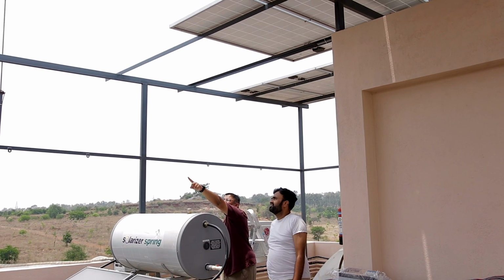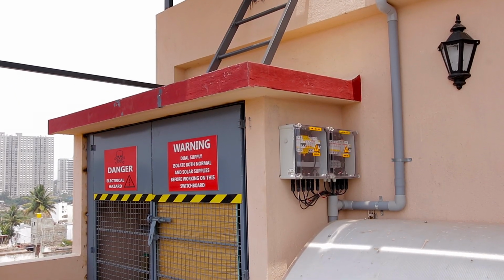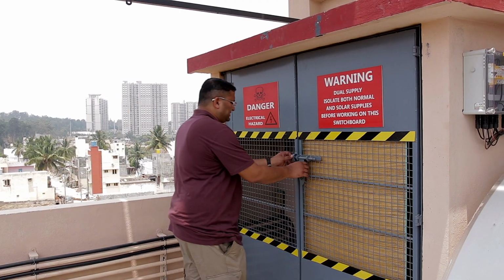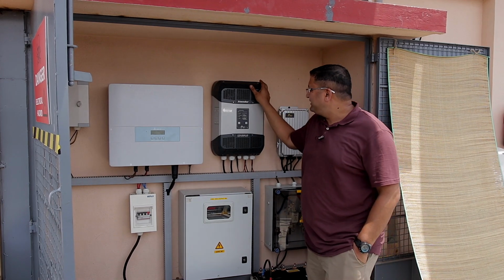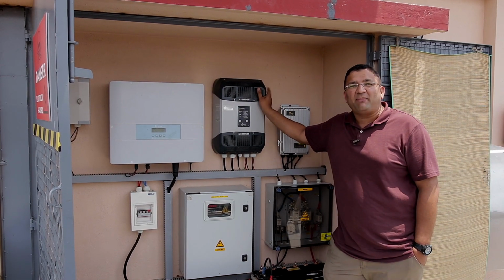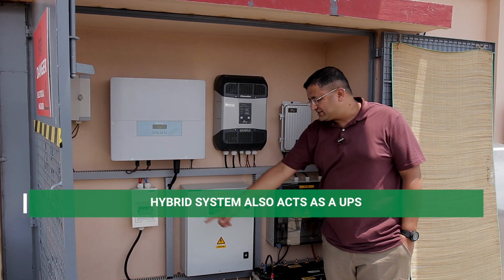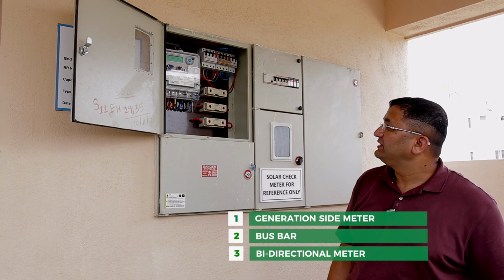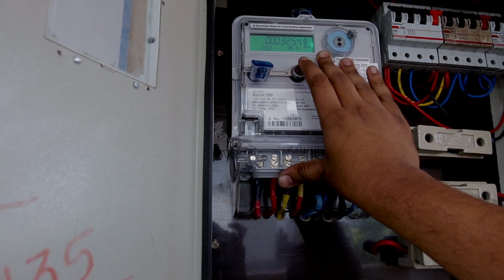Rooftop Solar Power : Grid Connected Coupled with Hybrid Solar Power System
This is a 9.92 KW Grid connected rooftop solar power system installed in Bengaluru.
Here , 31 panels of 320 Wp are used. 22 Panels (7.04 KW) are connected to a conventional grid tied system and 9 panels  (2.88 KW) are connected to a Hybrid inverter.
The entire 31 Panels (9.92 KW) are interfaced with the power utility grid.
Unlike the Grid tied system, in hybrid system, the loads of the house can be run on solar power through the hybrid inverter even when the DISCOM power is cut off.